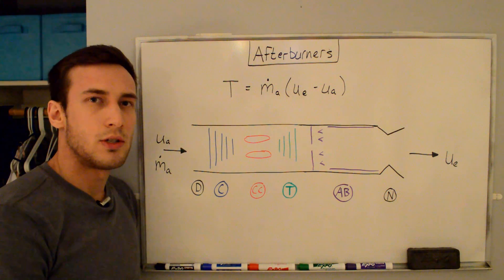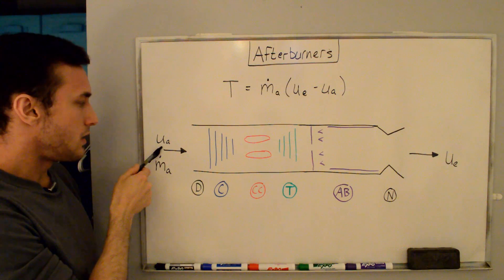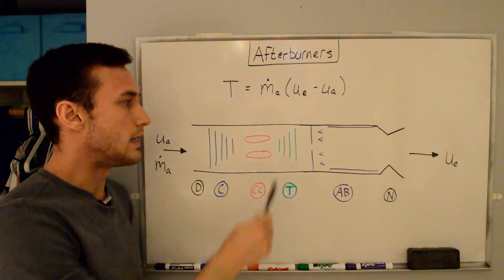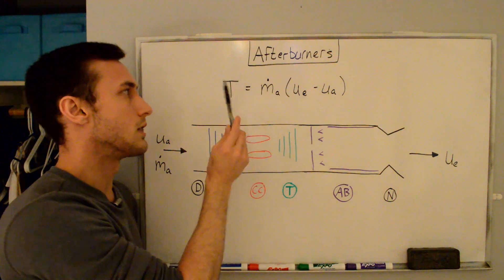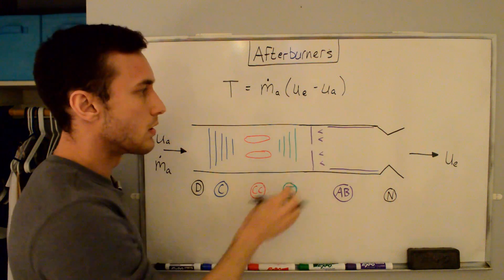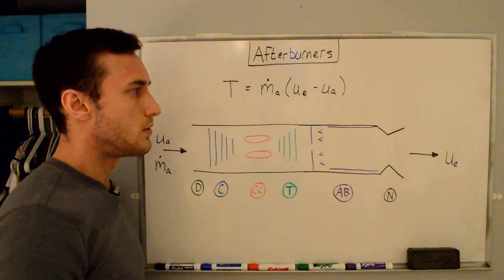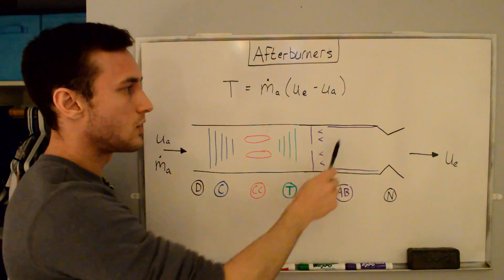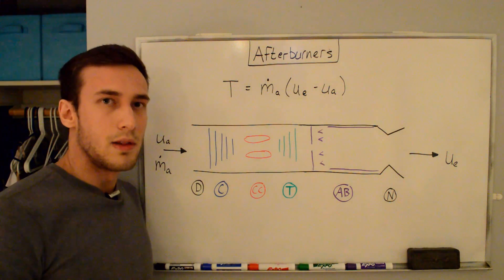In a Nutshell: Afterburners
Let's talk about what afterburners are, when they're used, and how they work.  In my first 'In a Nutshell' video, I'm testing the waters on giving simplified explanations for complicated topics.  Let me know what you think.

REFERENCES
► "Afterburners" in The Aerothermodynamics of Aircraft Gas Turbine Engines, Zukoski
► Mechanics and Thermodynamics of Propulsion, Hill and Peterson
► Aerothermodynamics of Gas Turbine and Rocket Propulsion, Oates
► Aircraft Propulsion, Farokhi
► Aerospace Propulsion Systems, Ward
► Fundamentals of Jet Propulsion with Applications, Flack

By United States Navy, Mass Communications Specialist 2nd Class Michael D. Cole [Public domain], via Wikimedia Commons